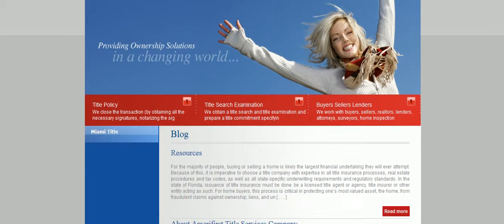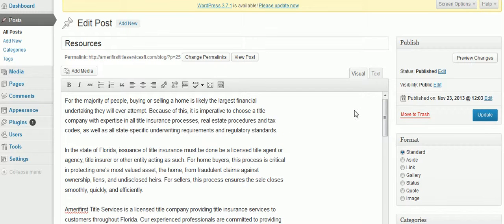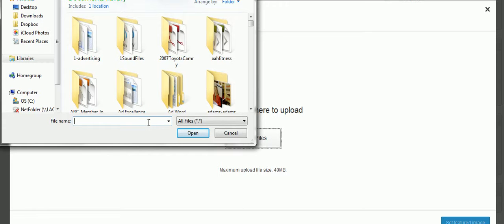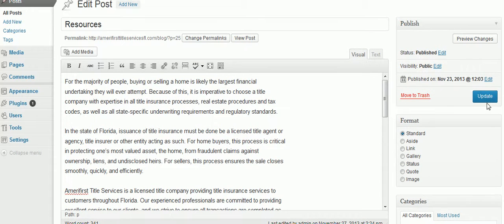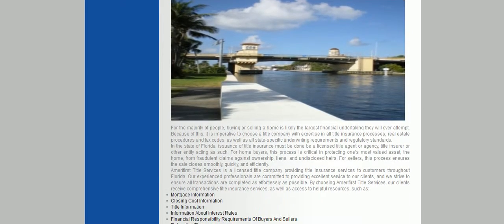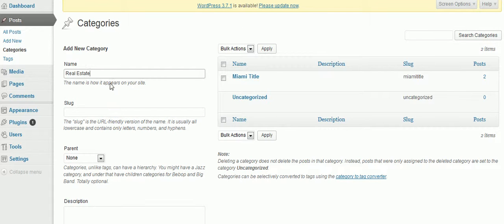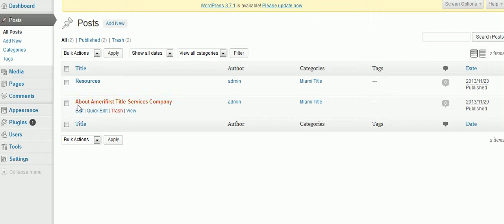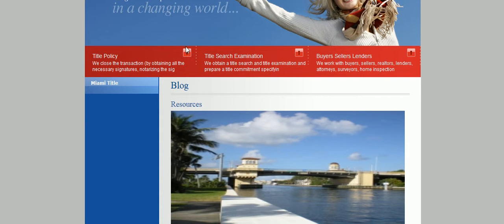How To Post In WordPress Blog - Web Design Fort Lauderdale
We made this video to show how easy it is to post an article into a WordPress blog.